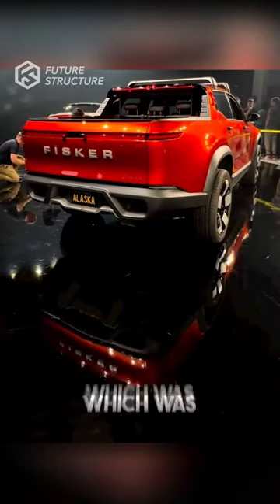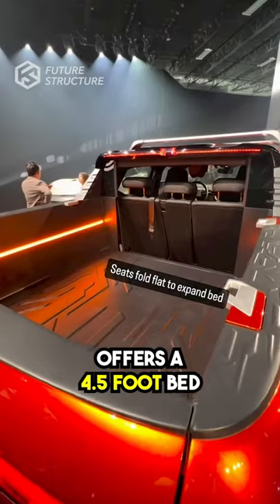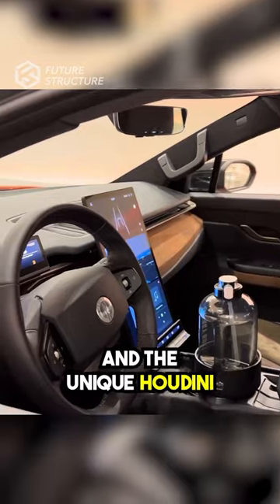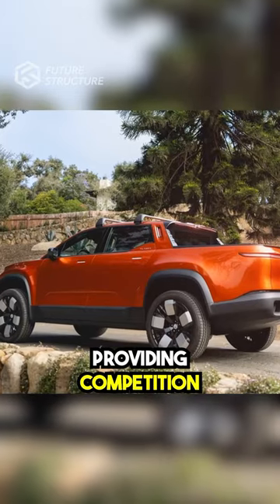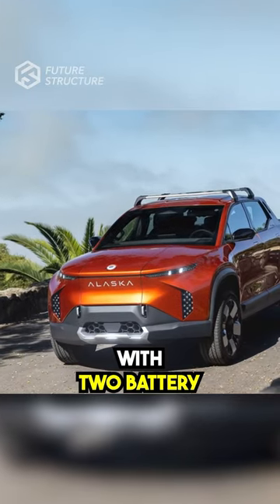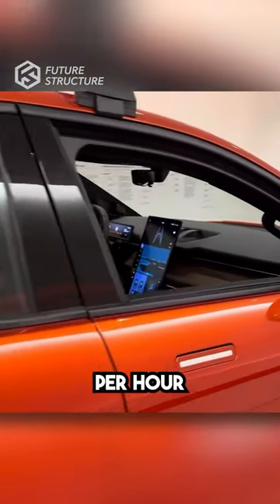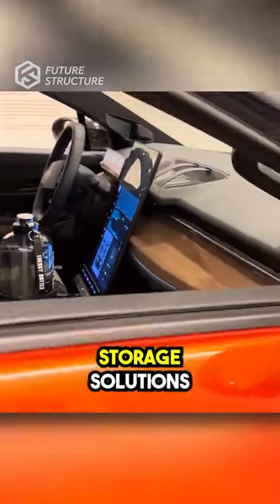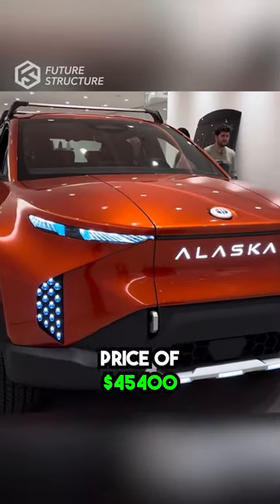This EV pickup truck is a GAME CHANGER!